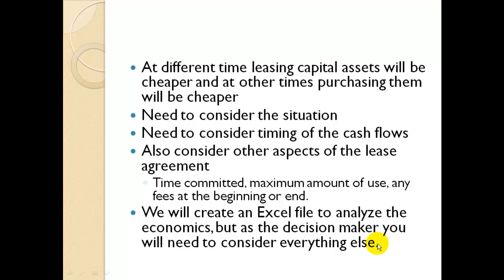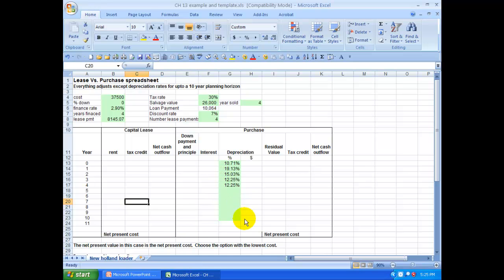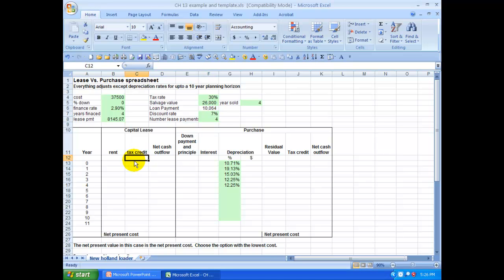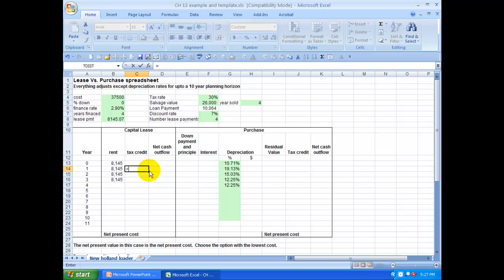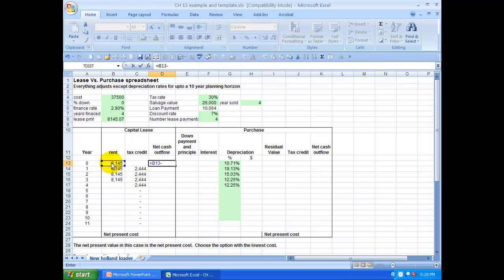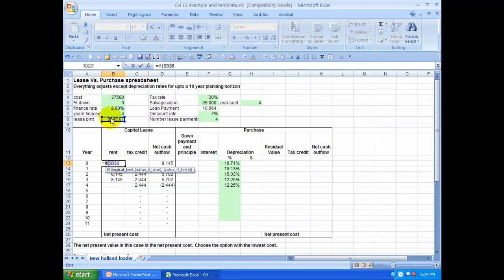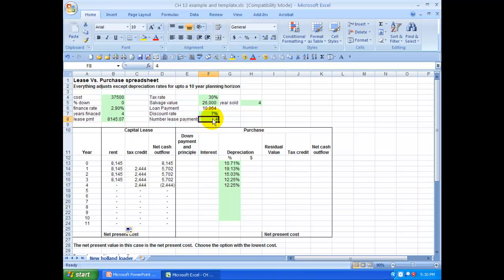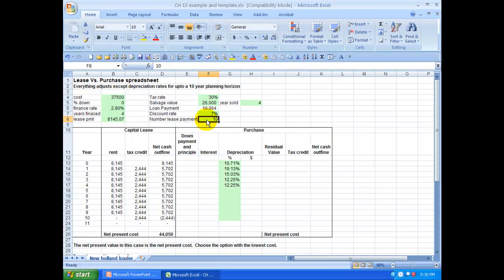APEC 5015 Module 13 Part1